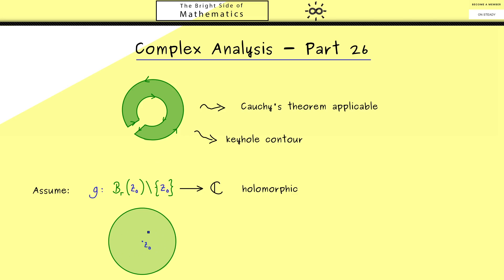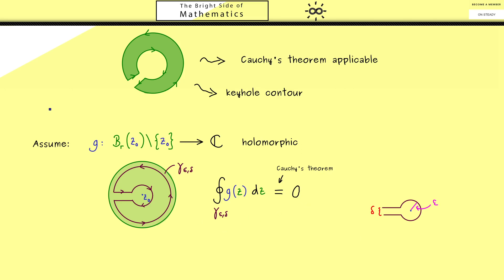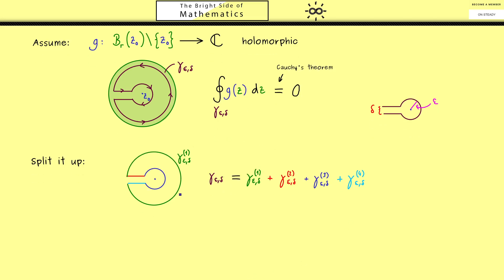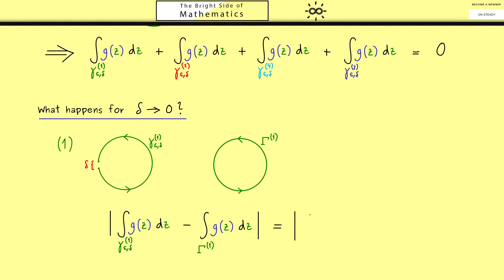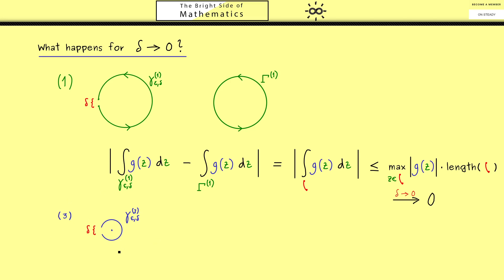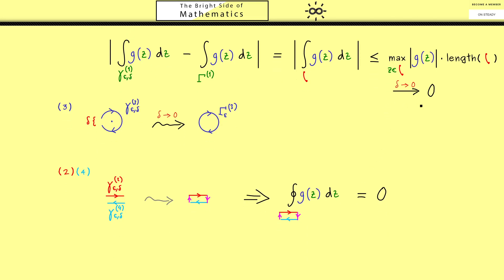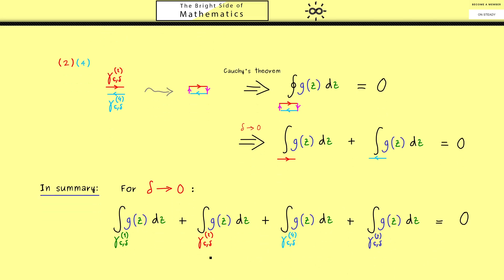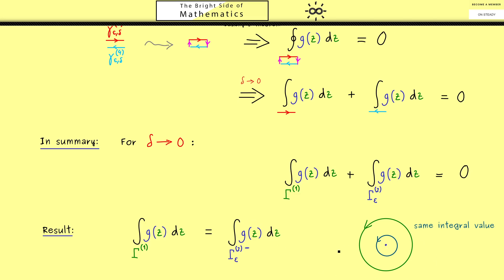Complex Analysis 26 | Keyhole contour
x